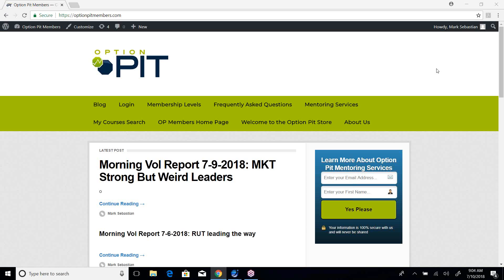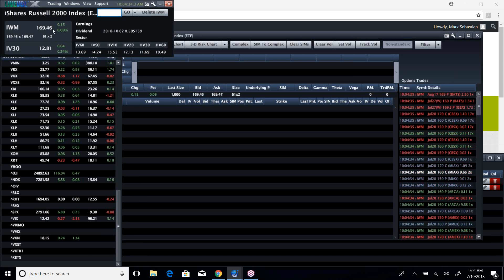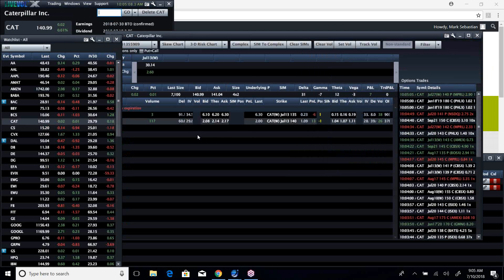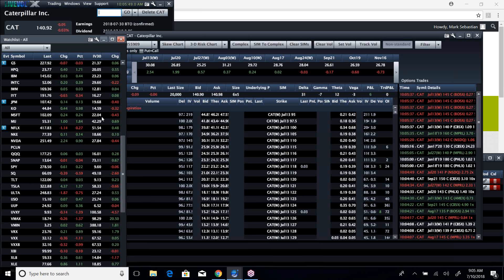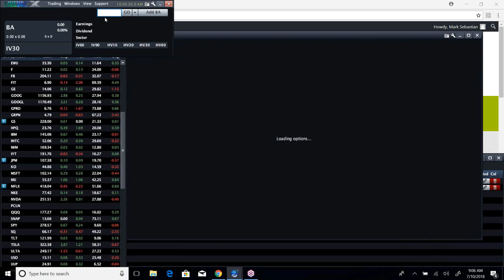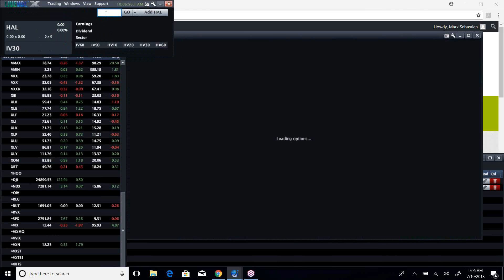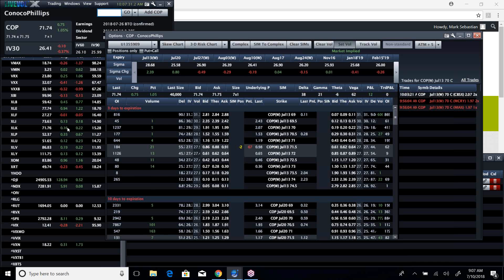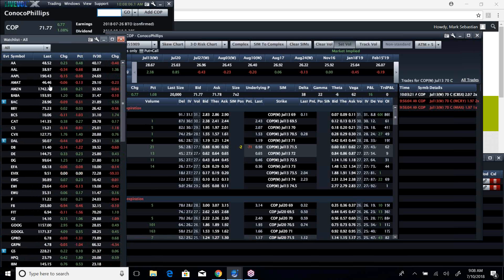Option Pit Vol Report 7-10-2018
Dow leads again